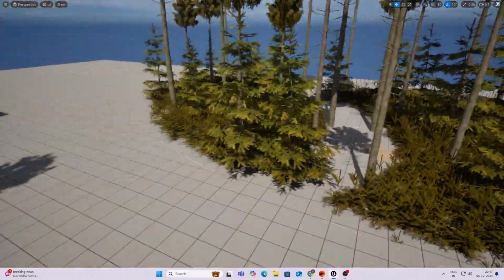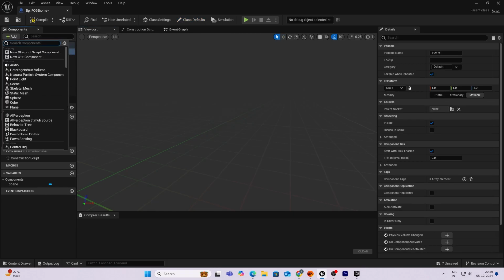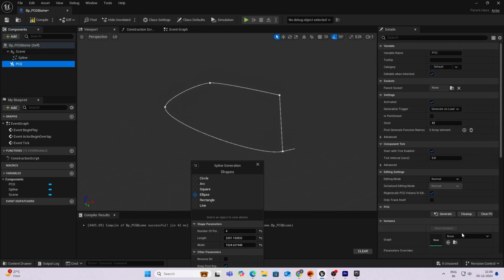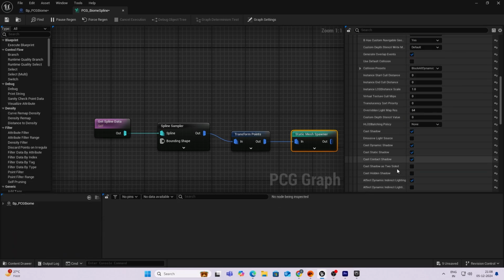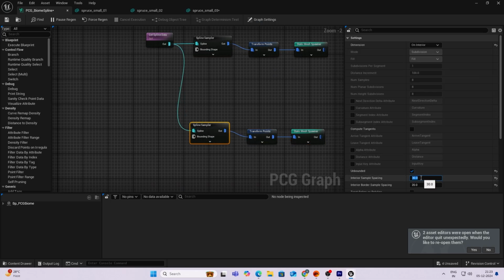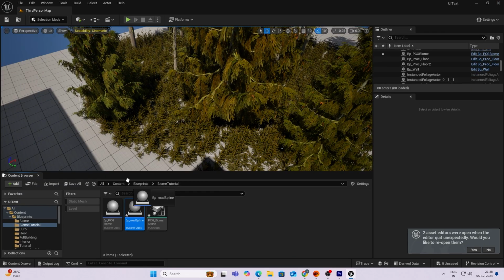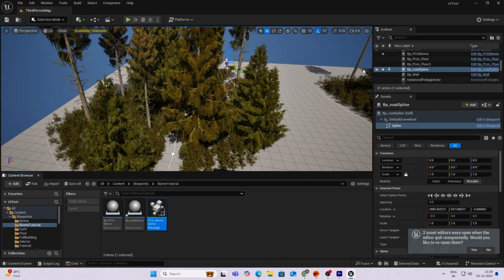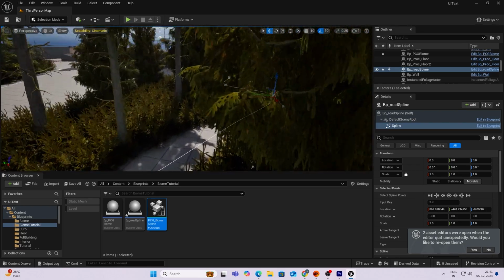How to Create Stunning Biomes with PCG & Splines in Unreal Engine 5 – Build Paths & Landscapes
Discover how to create stunning biomes and dynamic paths in Unreal Engine 5 using the power of PCG (Procedural Content Generation) and splines! In this comprehensive tutorial, we’ll walk you through the process of building immersive environments, including lush landscapes, diverse biomes, and customized paths that bring your level design to life. Whether you're a game developer, level designer, or Unreal Engine enthusiast, this guide is packed with tips and tricks to take your projects to the next level. Watch now and unlock the secrets of procedural workflows in Unreal Engine 5!

Your support helps me create more content like this. Let’s build something amazing together!

Chapters

0:00 Introduction
0:52 Assets Used
1:15 Actor Creation
3:33 Pcg Graph Edit